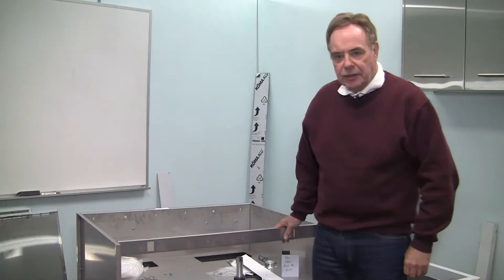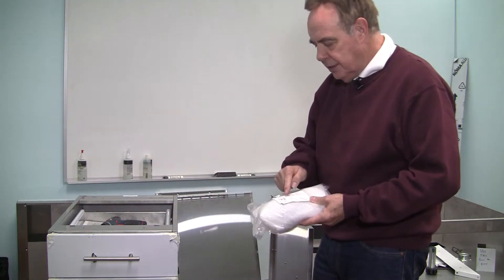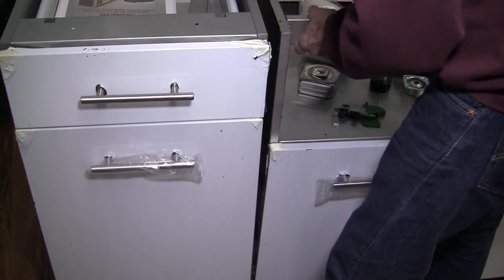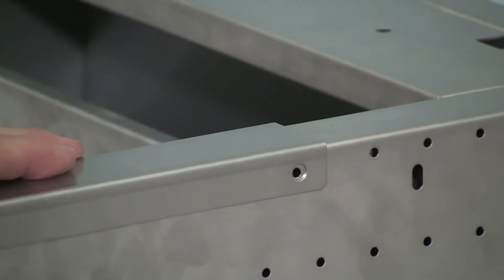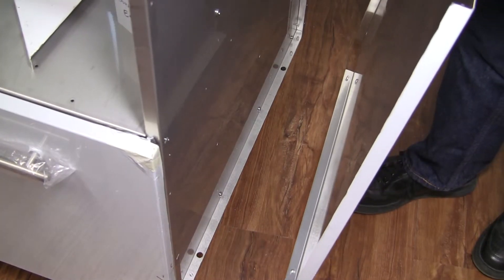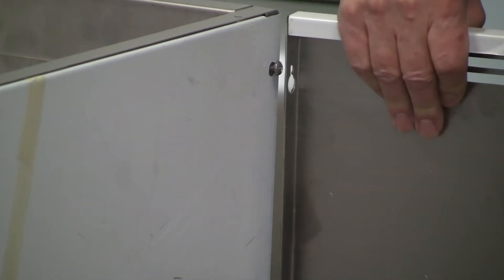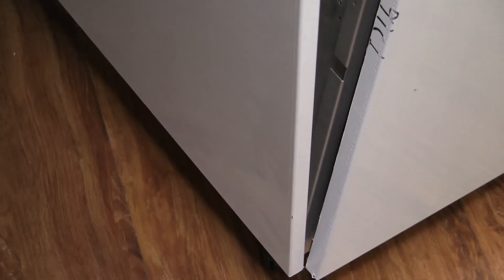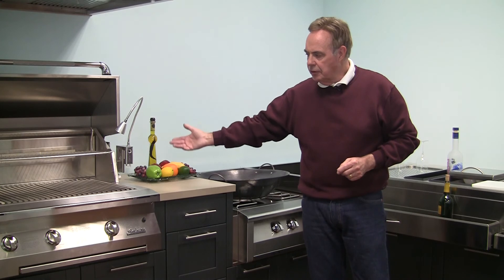Assembly 4 0